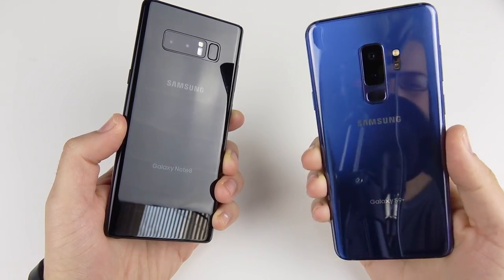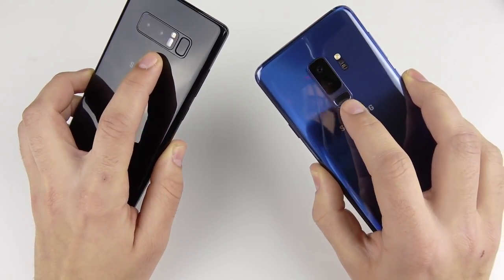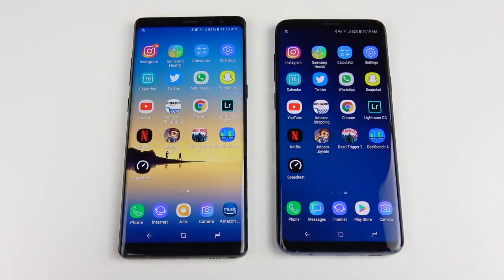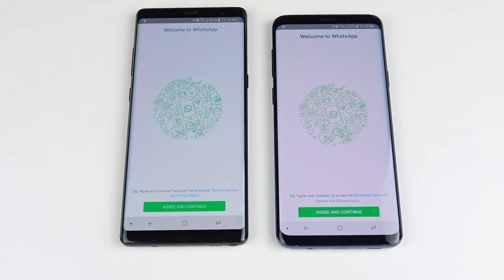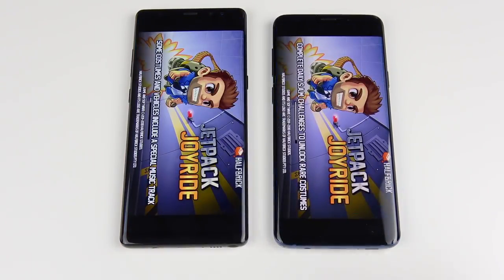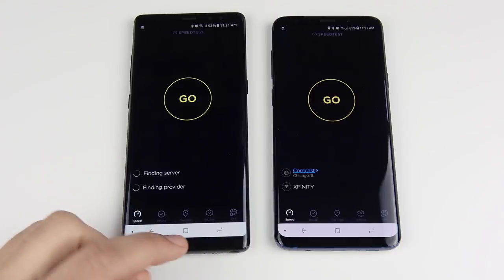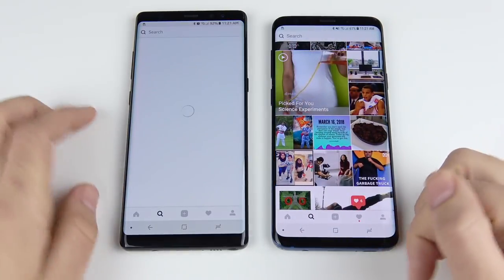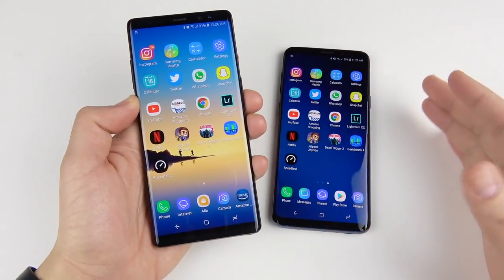Note 8 vs S9 Plus Speed Test!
Note 8 vs S9 Plus Speed Test! In this episode we take last year's Samsung Galaxy Note 8 with the snapdragon 835 and compare to this years Samsung Galaxy S9 Plus snapdragon 845 to see if there is any differences in the day to day use! Any further questions, comments, concerns, feedback, suggestions, please be sure to go ahead and post that down below in the comment section of this video.

Samsung Galaxy S9 Plus

Samsung Galaxy Note 8